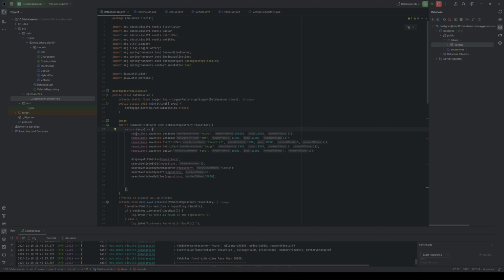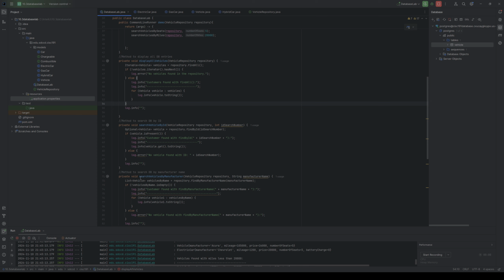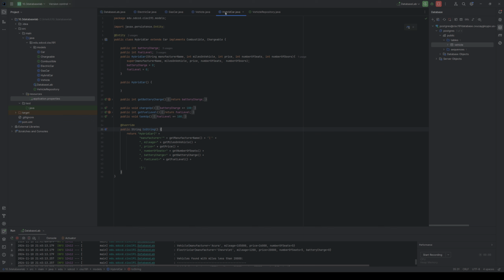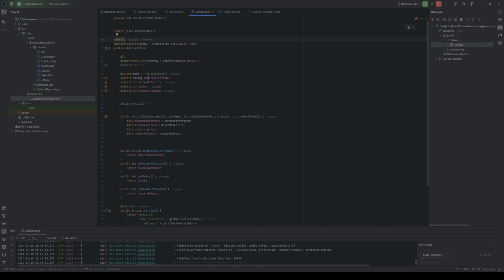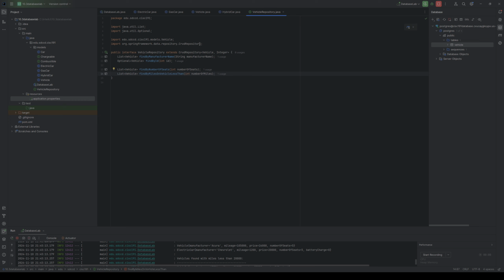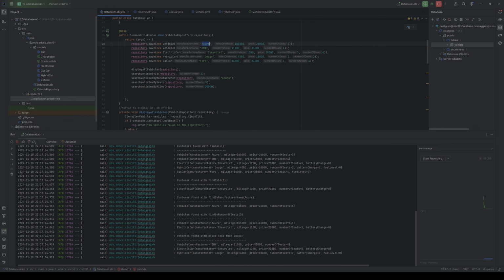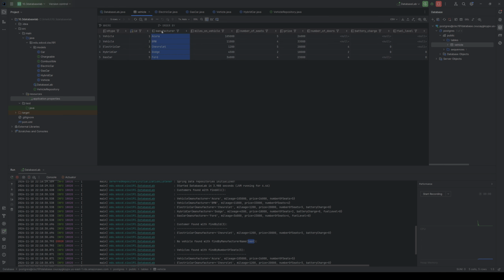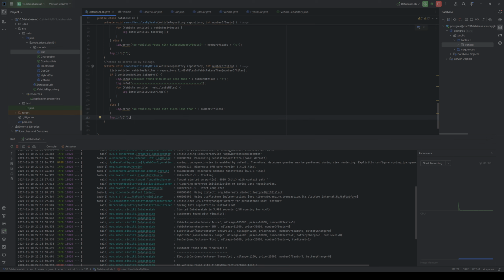CISC 191 Database Lab 10.3